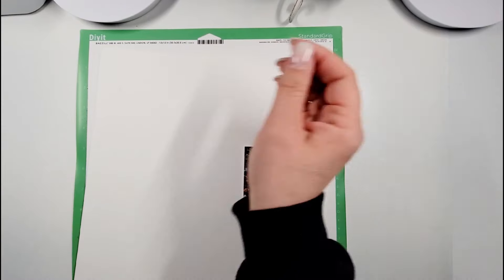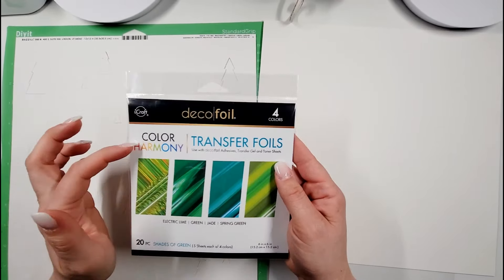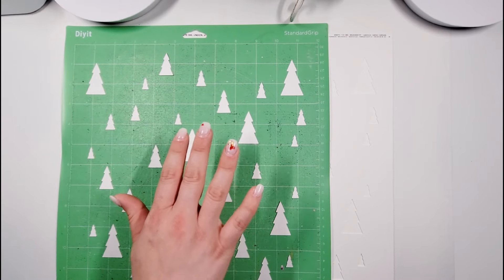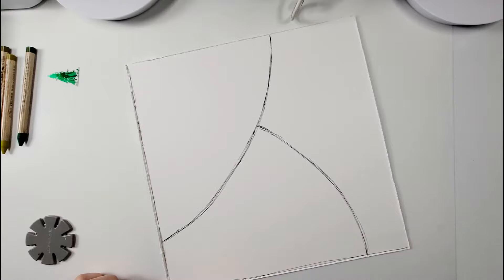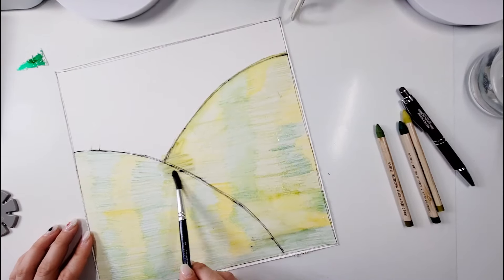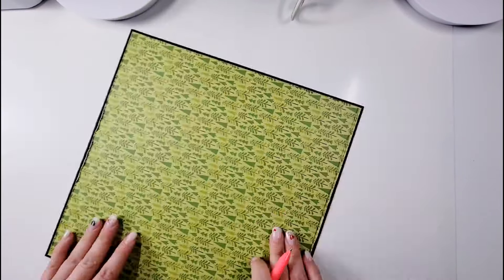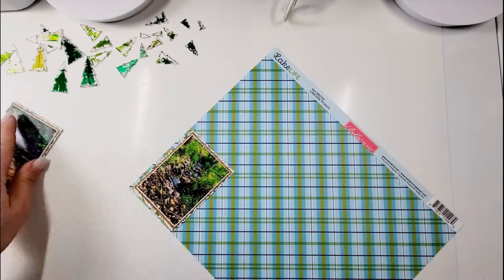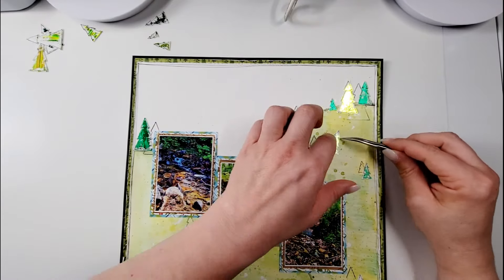Scrapbooking Process Video #898 | @VirginiaWalker Fresh Air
Paint Pens:
If those two are out of stock, I go with this set:

Miranda Webber
Miranda's Social Media Outlets
Linktr.ee/mirandawebber82

Suicide Prevention
If you or a loved one is struggling with suicidal thoughts and tendencies, please get help. Don’t try to face this on your own. There is hope and healing, and there are many who will journey through this trial with you. Call the National Suicide Prevention Hotline at 988 at any time day or night 24/7, to talk to someone who understands. for more information and help.